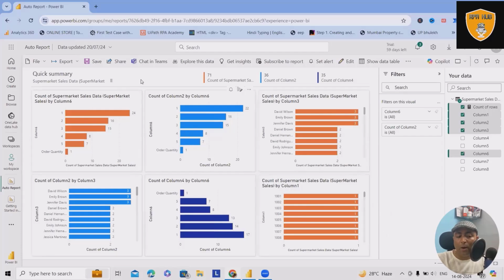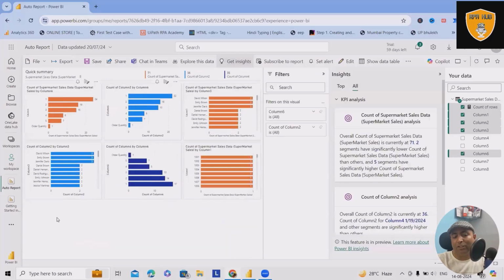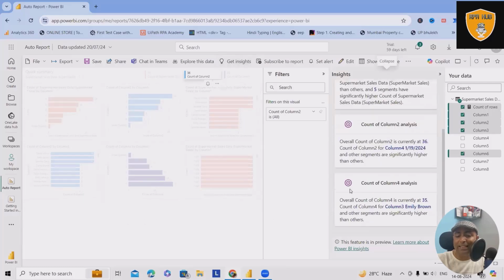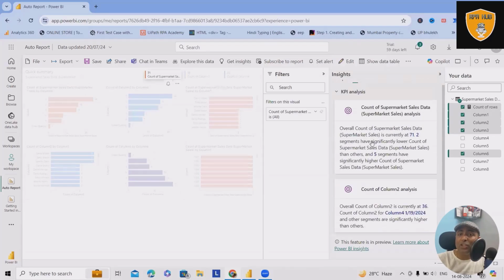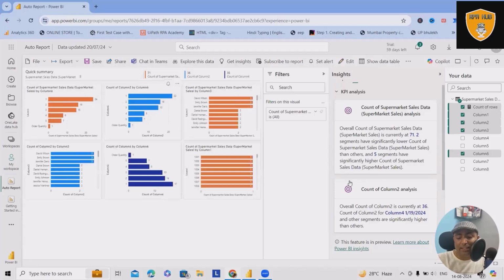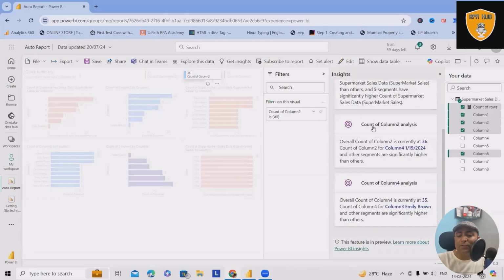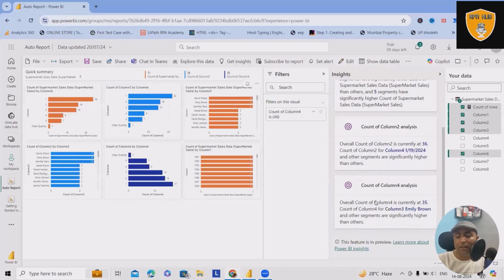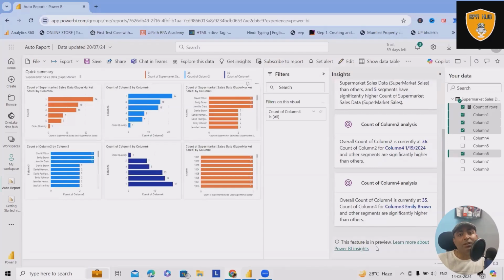#15 Power BI Insight | Power BI Tutorial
Welcome to Power BI Insight, where we delve into the world of data visualization and analysis! In this video, we'll explore how Power BI can help you uncover critical insights from your data, enabling you to make informed, data-driven decisions. Whether you're new to Power BI or looking to deepen your understanding, this video will guide you through:

Analyzing Data with Power BI: Learn how to use Power BI to turn raw data into meaningful insights.
Creating Interactive Reports: Step-by-step instructions on building dynamic and interactive reports.
Best Practices: Tips on optimizing your Power BI dashboards for maximum impact.